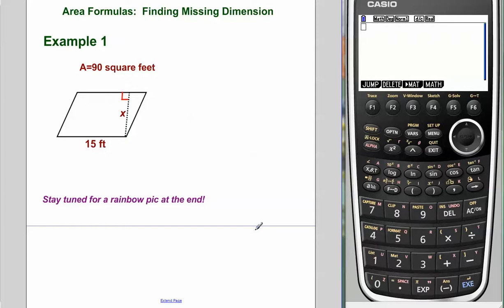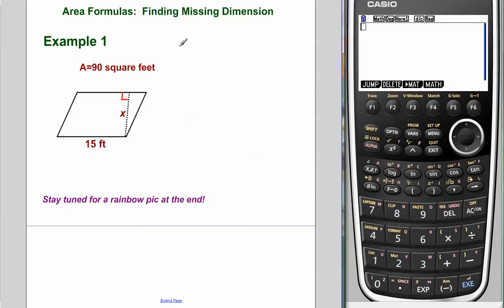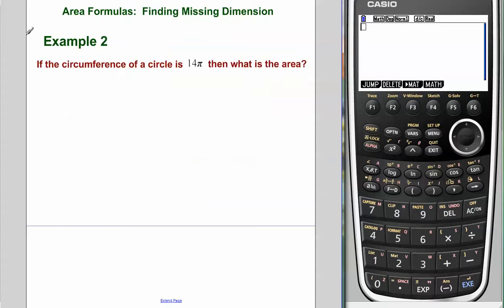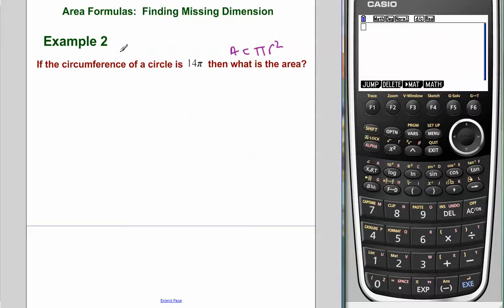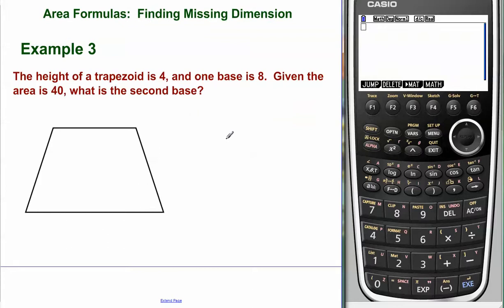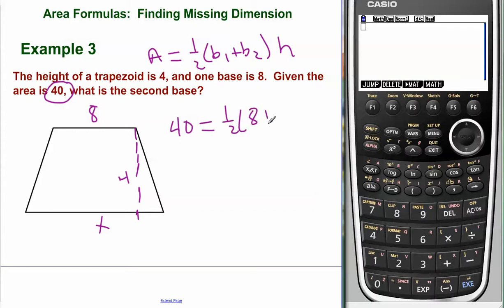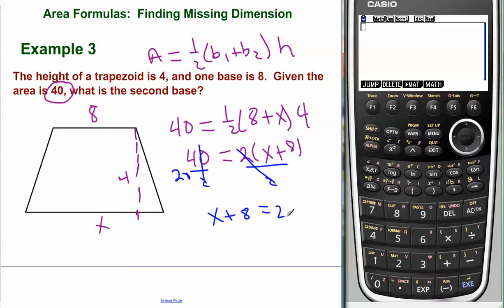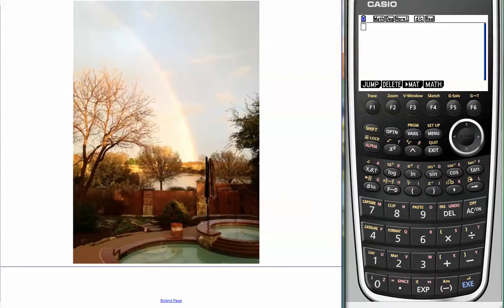Geometry Chapt 9 2 Area of Polygons Update March 2014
Three examples of finding area of basic polygons with a missing dimension.